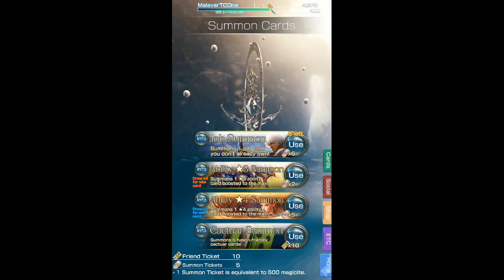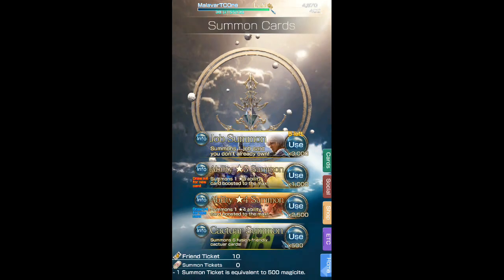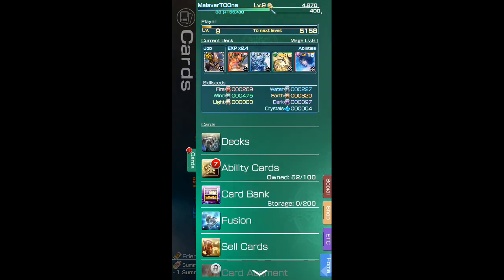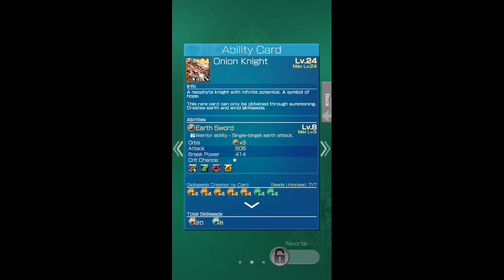Mobius Final Fantasy - Random 4 Star Card Summon - Plus 6 Cactuar Summons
Mobius Final Fantasy has full epic rare card summons available. First time for random card summon. Also showing 6 Cactuar summons. This is what to expect!